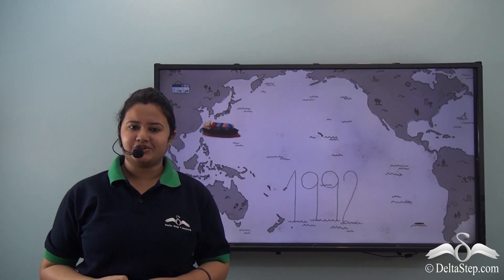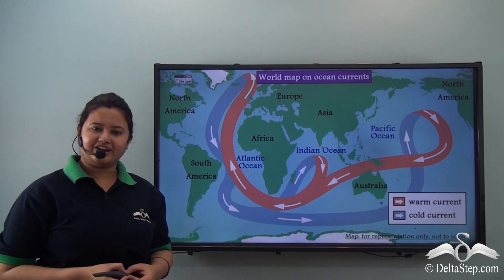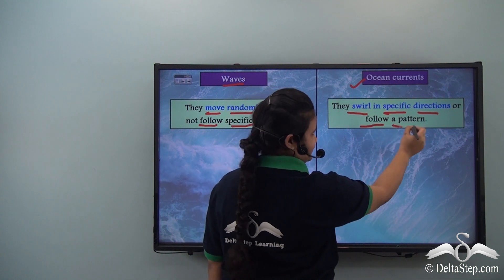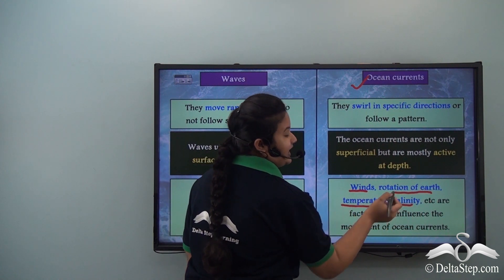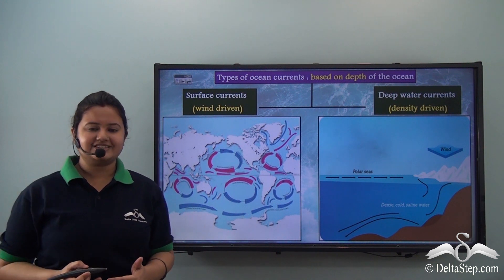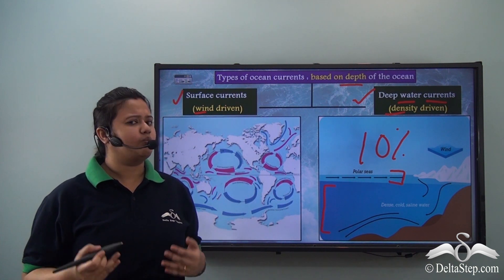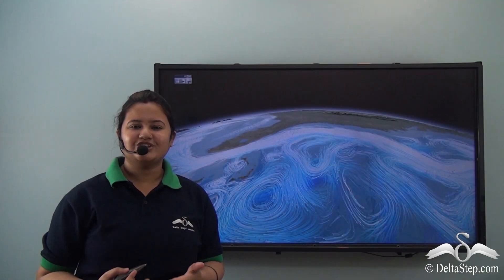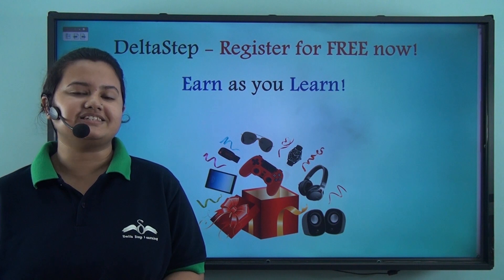Ocean currents and its types